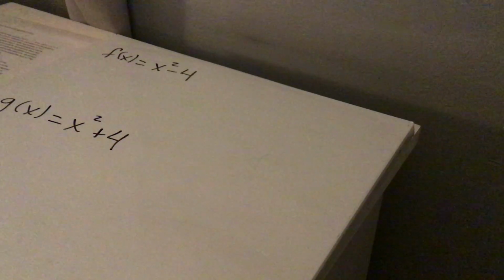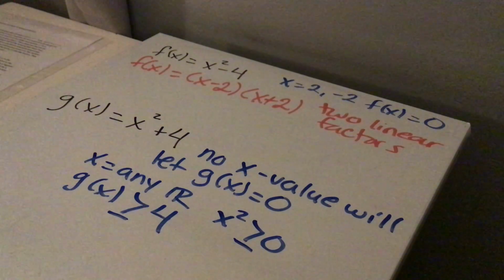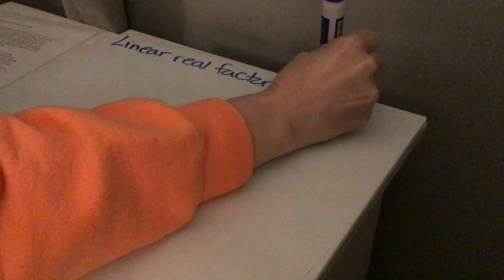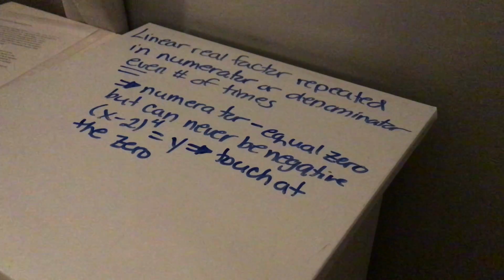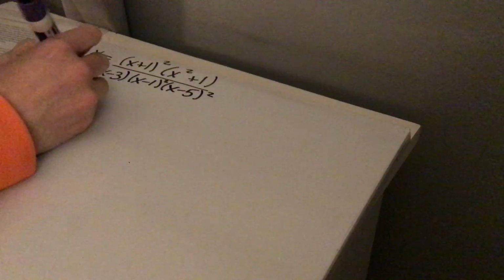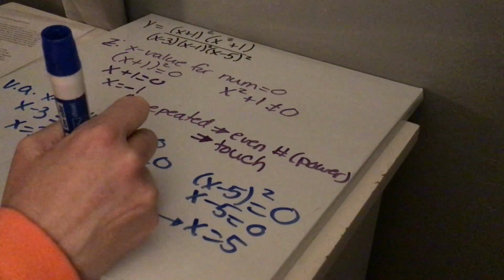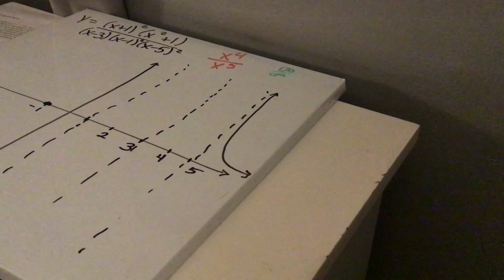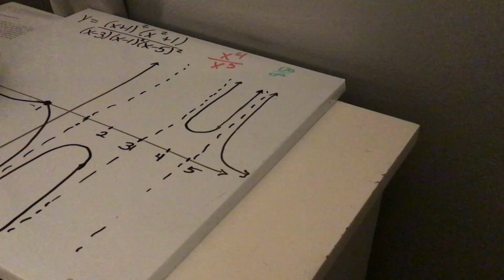Calculus Lesson 41